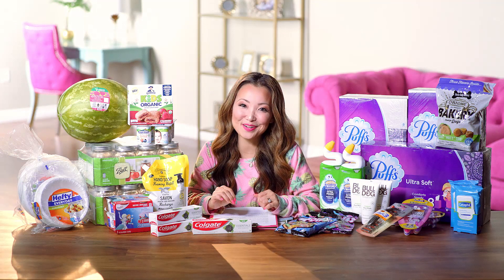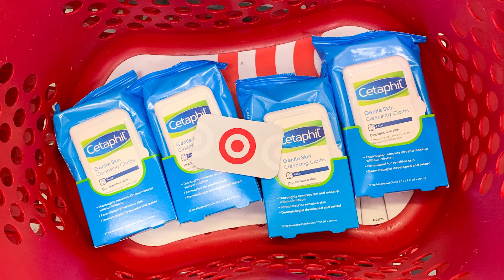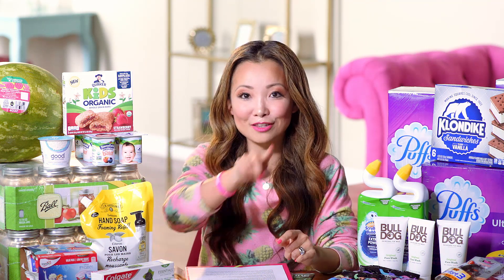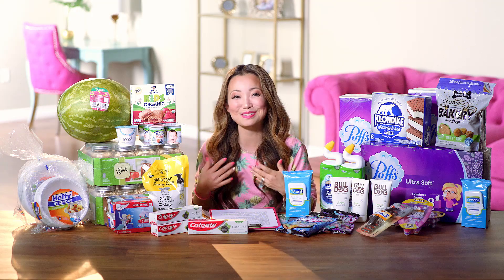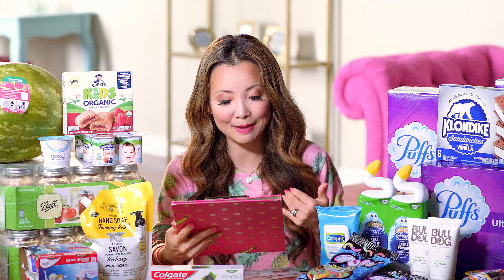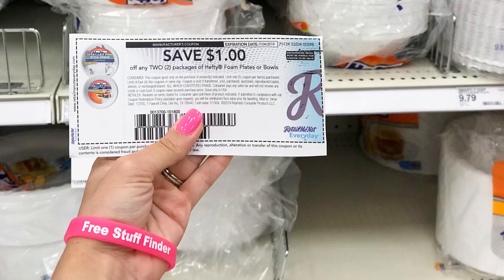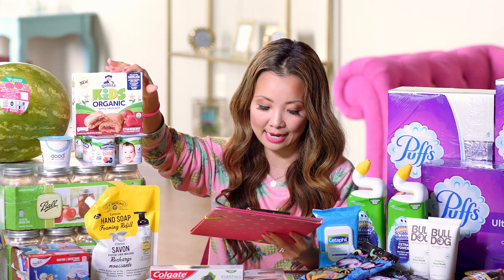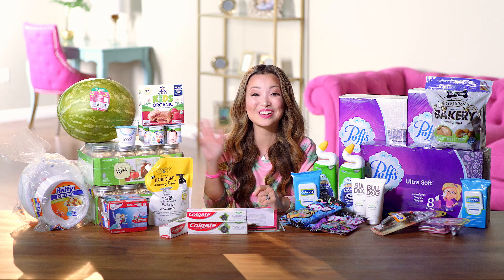★ 20 FREEBIES & Deals - Target Couponing Haul (Week 6/23-6/29)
The 20 Best FREEBIES & Deals This Week From Target Couponing. Including 3 Freebie Deals. These deals are good for this week (6/23-6/29).
(↓↓↓ Click SHOW MORE below ↓↓↓ to see Show Notes)

Each week, I publish and film a shopping haul video of my weekly couponing trip that highlights the best weekly deals and freebie offers in-stores for that week. We save money using printable coupons, target app, insert coupons and cashback apps such as ibotta, savingstar, checkout 51 and Fetch Rewards. Many of the deals in this video are easy for beginners who are just starting out to learn how to coupon!

This week’s couponing haul includes Free Yogurt, Free Cottage Cheese, 25¢ Face Wash, Free Cetaphil Wipes, $1 Scrubbing Bubbles, Free $10 Movie Credits, 82¢ Paper Plates, 50% off Dog Treat, plus best deal on iPad Mini outside of black friday. So many sweet deals this week

These weekly Monday videos on my channel are great for couponing beginners who wants to learn how to coupon and practice to be an expert fo couponing at Target, CVS, & Walgreens.

💥NEW TO MY CHANNEL?💥 Welcome to the fsffam! It’ll alert you when I come on youtube LIVE or when the next video is published.